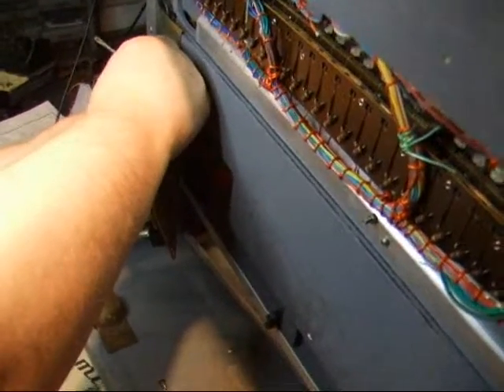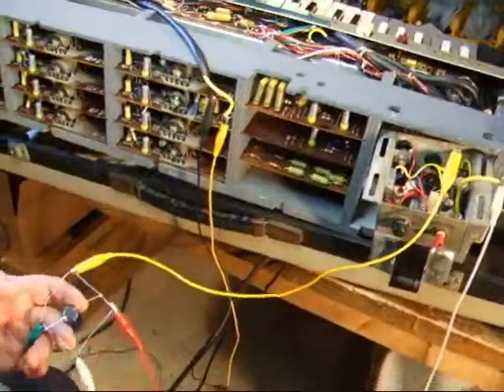Farfisa Repair part 2 - Customer 0005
Fixing an electronics issue on a Farfisa.